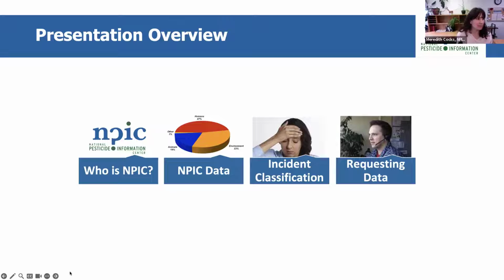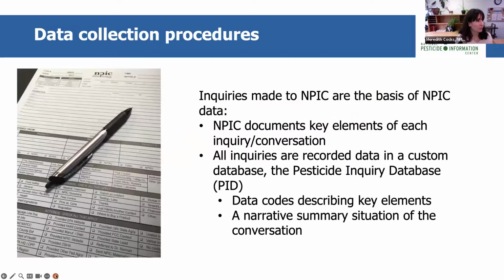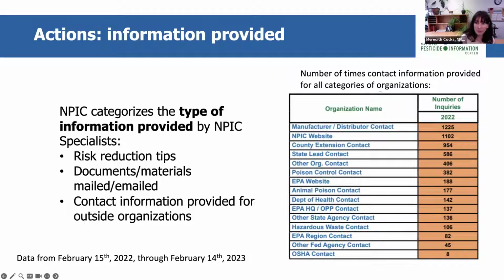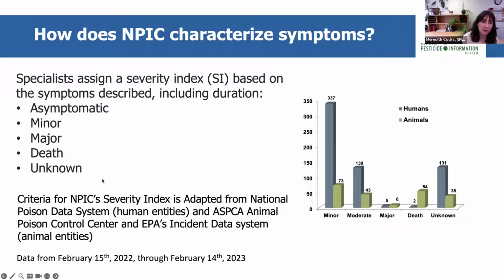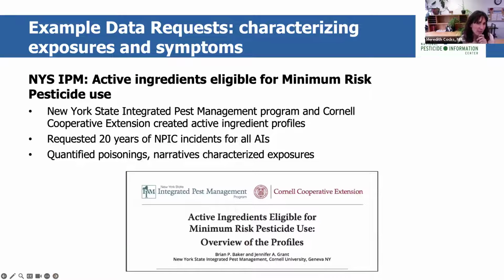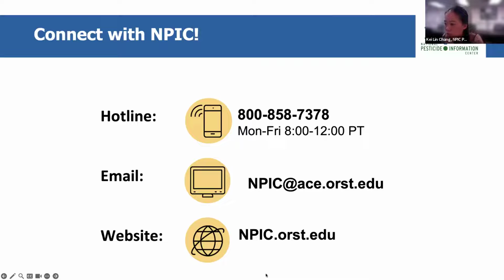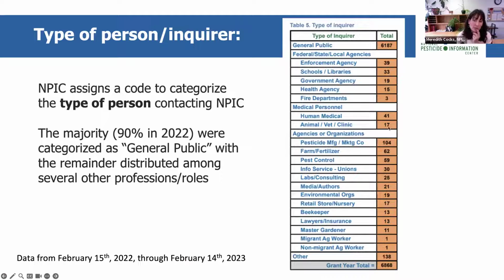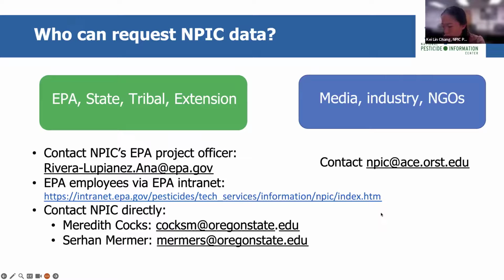Understanding and requesting data from the National Pesticide Information Center (NPIC)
Presented on 02/12/24 by Meredith Cocks, Project Coordinator, NPIC.

Duration: 01:12:59

Target audience: State, Federal, and Tribal Agencies

Summary: NPIC answers pesticide questions from all 50 states and territories and manages a database spanning more than 25 years of inquiries. About 19% of callers report pesticide exposures, symptoms, misuse, spills, and/or environmental effects. We discuss how NPIC collects and categorizes this anonymous, self-reported data, as well as its strengths and limitations.